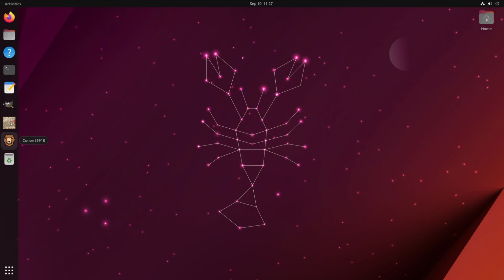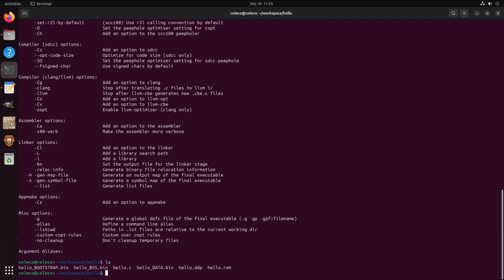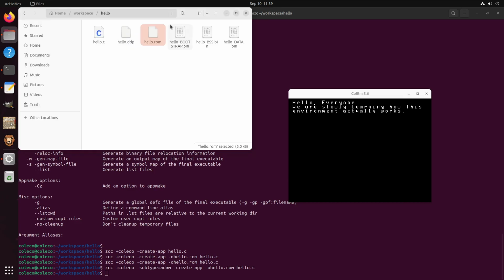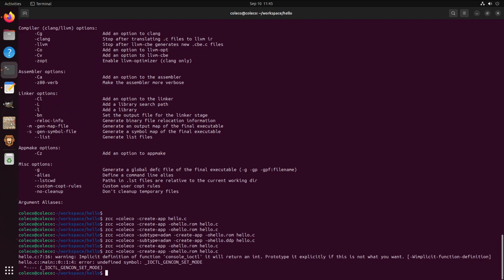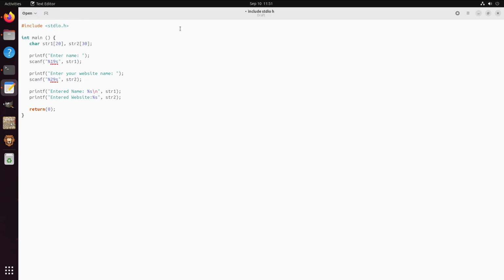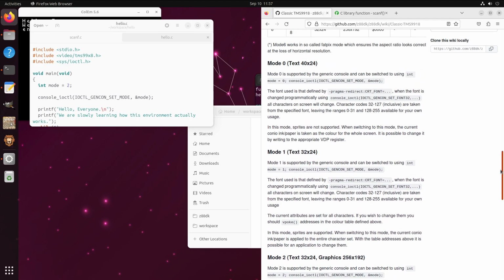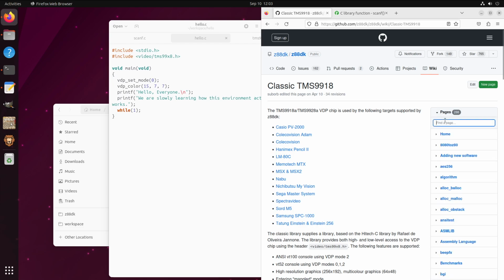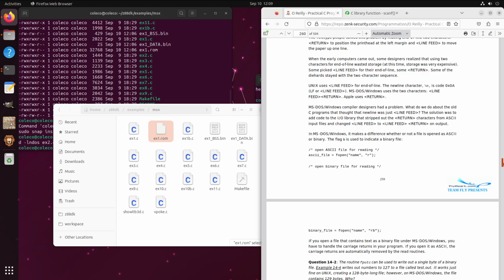Develop ColecoVision and Adam titles in C with Z88DK: Part 3: Now I'm Setup, How do I Start?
This video takes the first steps after setting up the colecovision / colecoadam environment to show how to fiddle with code, see the results, and repeat, while also showing where things are and how to figure things out.

Chapters:
0:00 intro
1:30 modifying hello.c
4:00 moving around in the Terminal
6:30 zcc and its options
7:50 back to hello.c, compiling it; showing the zcc options
11:50 adding some more text
14:00 finding more information, the Z88DK website
17:10 changing graphics mode using info from website
19:20 methodology for figuring things out.
24:00 trying a plain C example from a website
27:30 back to hello.c, and fixing it
33:00 digging into tms99x8.h
38:00 trying the Z88DK examples
41:30 conclusion: books that help you along your journey.